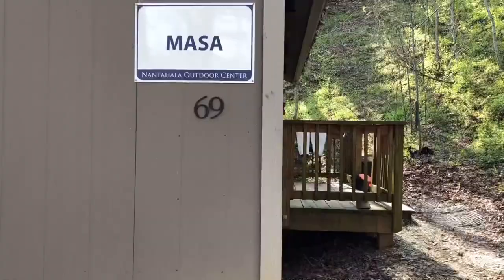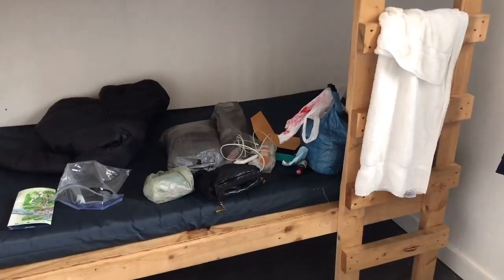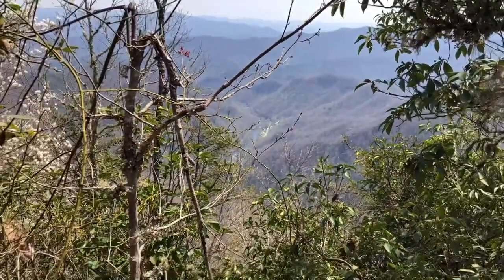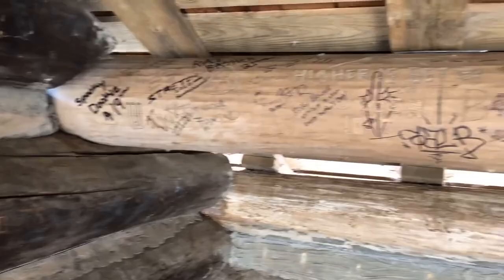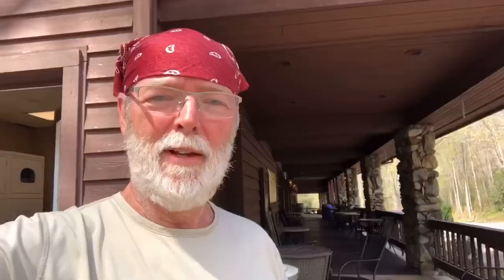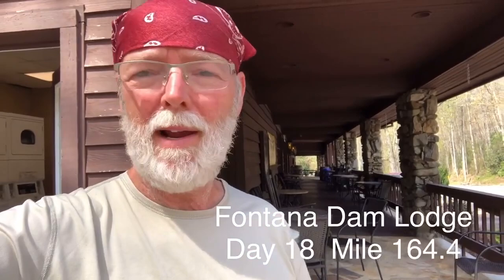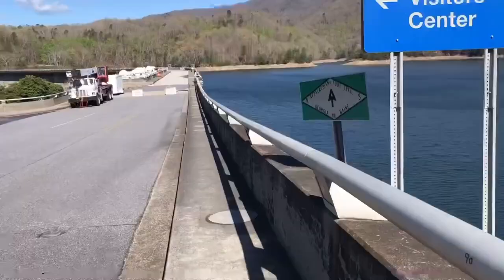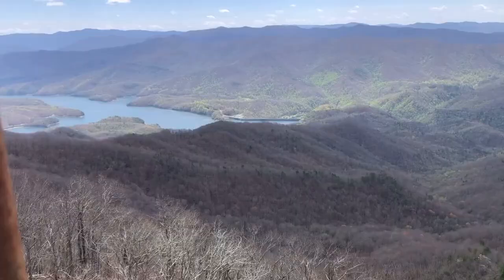AT 2021 Part 5: NOC Advice, Fontana Dam Advice, & a Rocket Ship!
NOC to Derrick Knob Shelter. Miles 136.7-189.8.